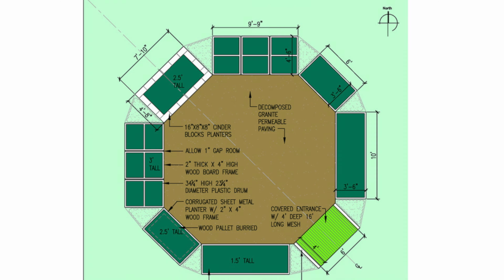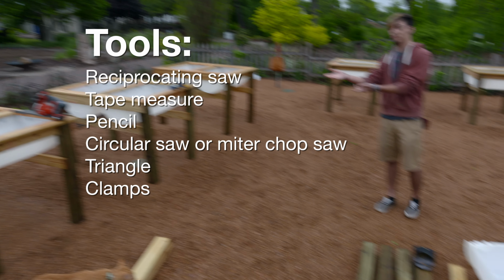DIY Elevated Planters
Casey Hentges joins students from OSU - Stillwater's Landscape Architecture Program to design some simple DIY elevated planters.